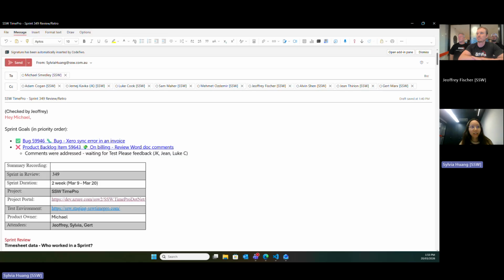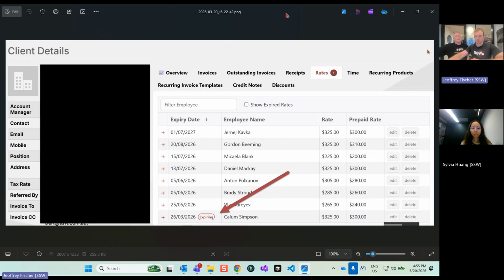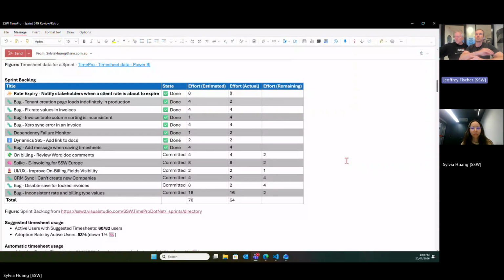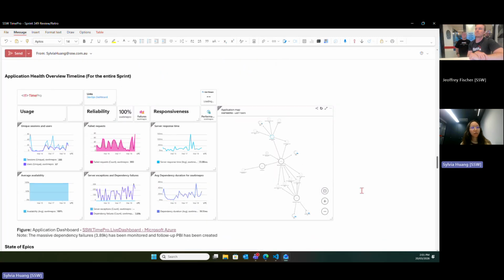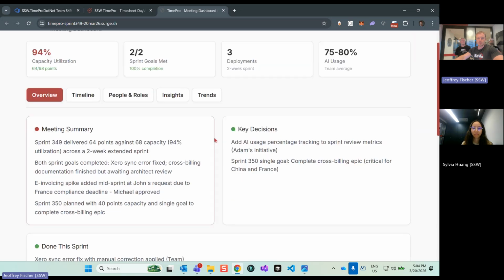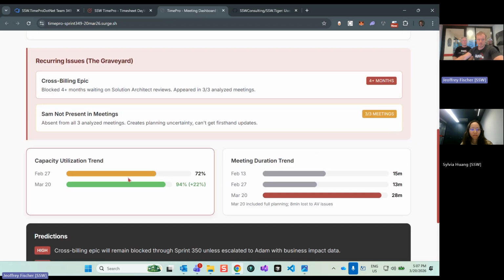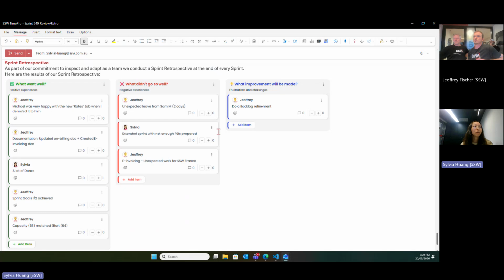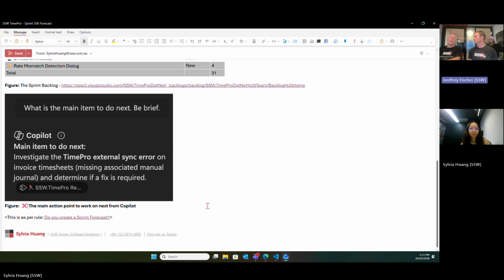SSW TimePro Sprint 349 Review + Retro and Sprint 350 Planning 20 Mar 2026